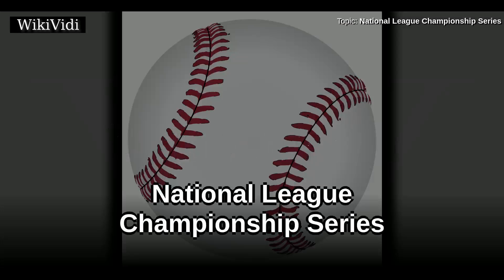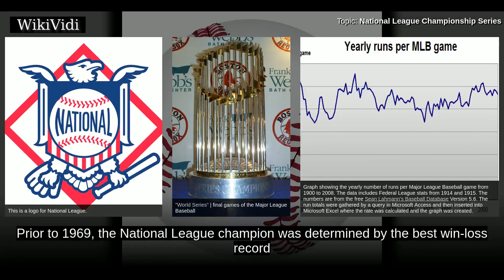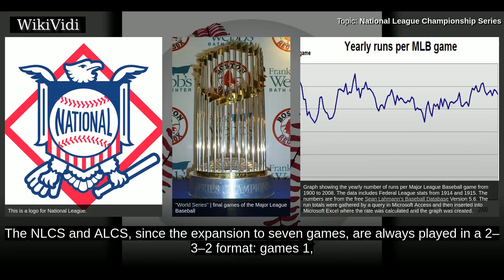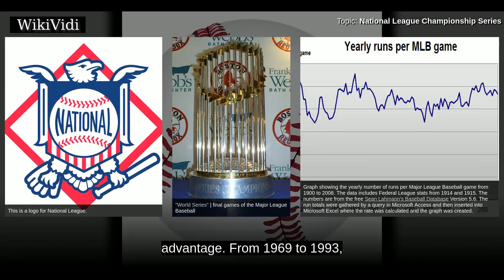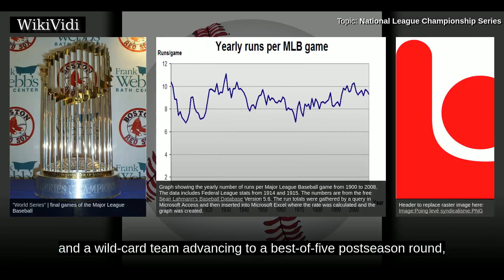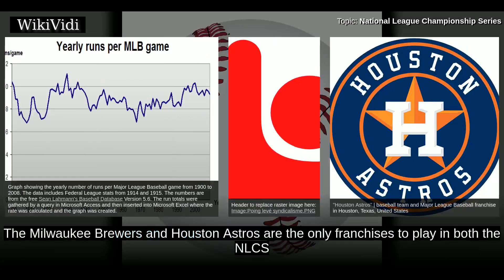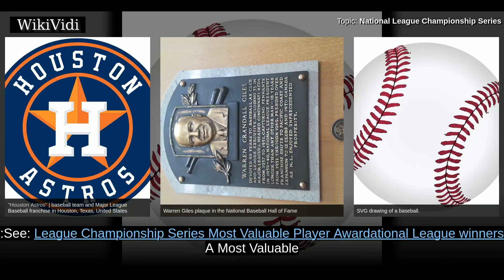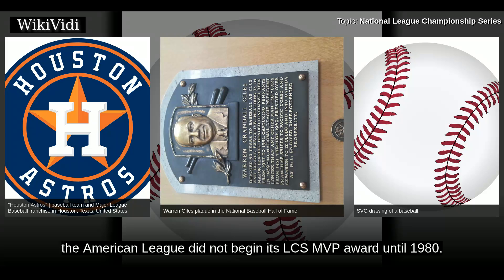NATIONAL LEAGUE CHAMPIONSHIP SERIES - WikiVidi Documentary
The National League Championship Series is a best-of-seven series played in October in the Major League Baseball postseason that determines the winner of the National League pennant. The winner of the series advances to play the winner of the American League Championship Series in the World Series, Major League Baseball's championship series.

Shortcuts to chapters:
00:00:34: History
00:03:15: Championship Trophy

Copyright WikiVidi.